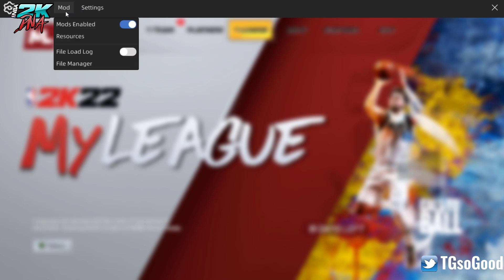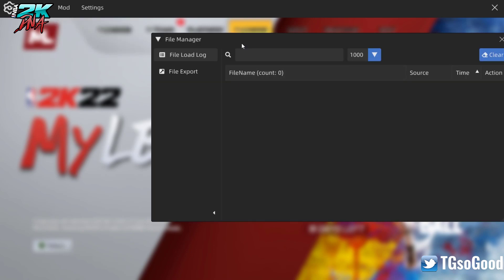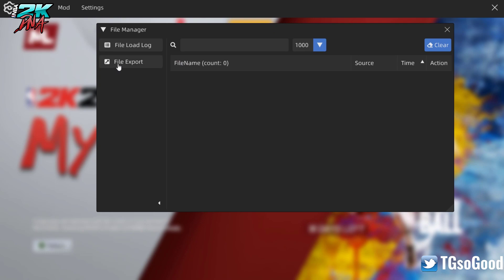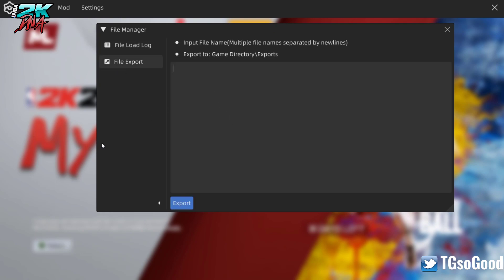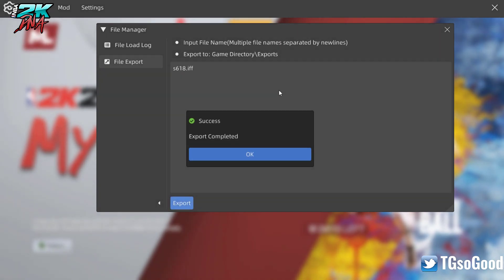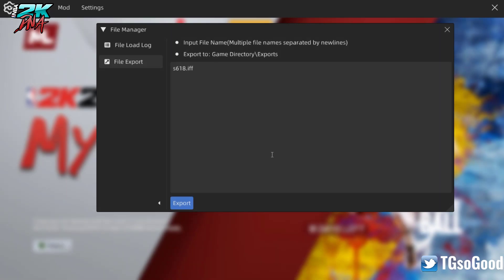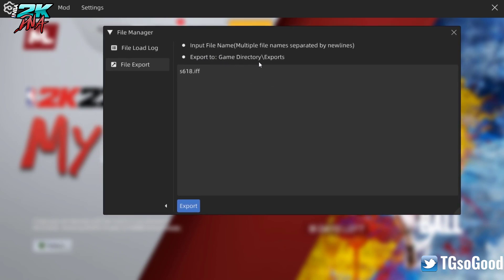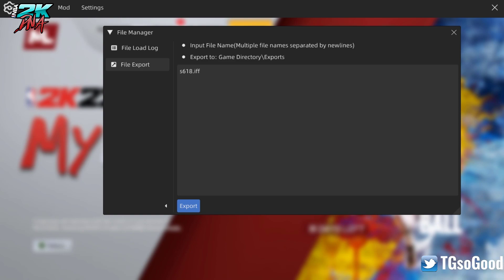NBA 2K22 PC - Tutorial: How to extract game files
This tutorial is for NBA 2K22 PC and will show you how to extract game files.

NLSC: TGsoGood
OperationSports: TGsoGood